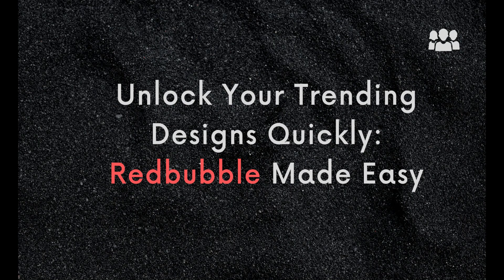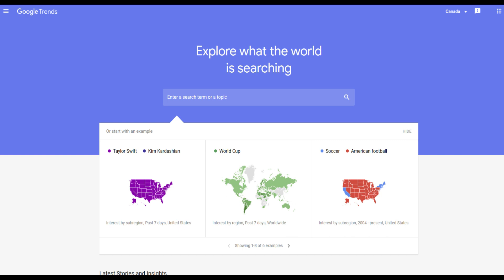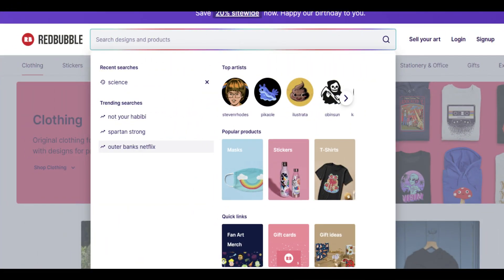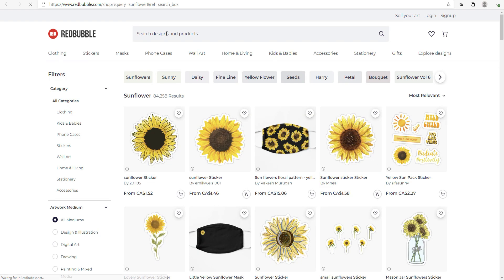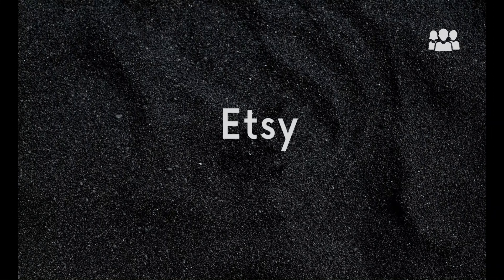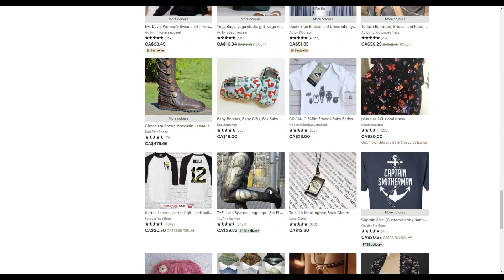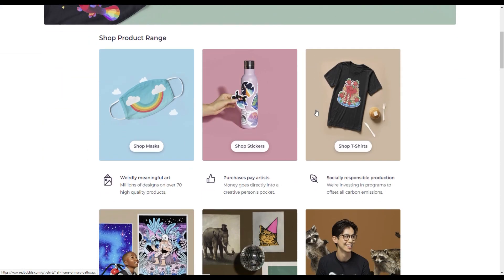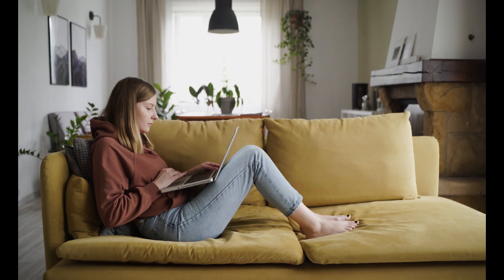Unlock Trending Designs Quickly: Redbubble Made Easy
The Redbubble Guide: Cracking the Code to Print on Demand Profits, is now available for download.
You can decide what to pay as a donation for the download!

Trending Designs Quickly: Redbubble Made Easy is the ultimate guide for anyone looking to make a splash in the world of print-on-demand merchandise. In this video will show you how to quickly find and use the most popular and trending designs on the platform.

Whether you're an artist looking to showcase your work, a business owner looking to expand your product offerings, or simply someone looking to make some extra money, this video has everything you need to get started.

In this video, we'll cover:

How to find trending designs on Redbubble
How to use Redbubble's search and filter features to find the perfect design for your product.

Learn how to use Shopify to grow your print on demand business (eBook):